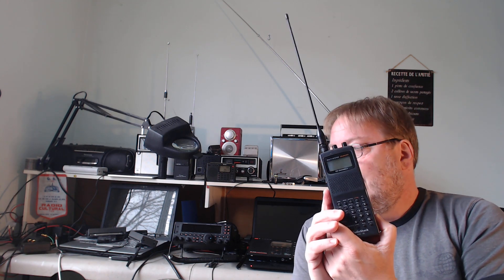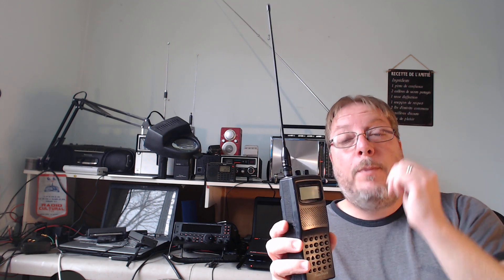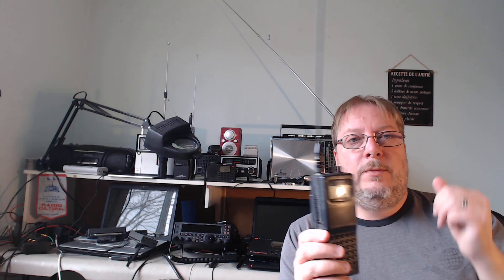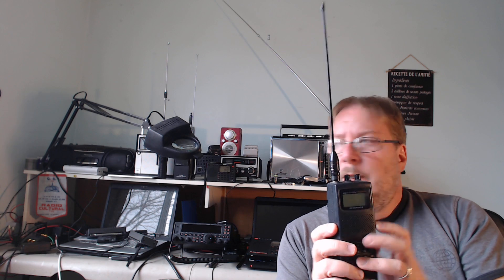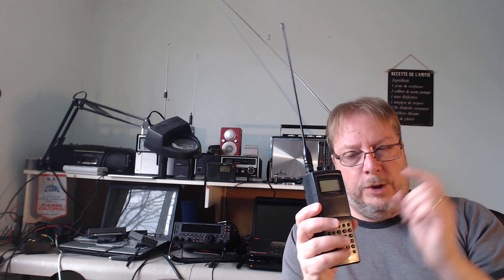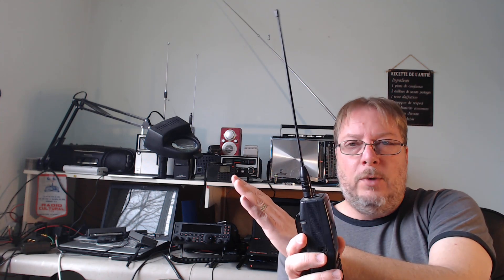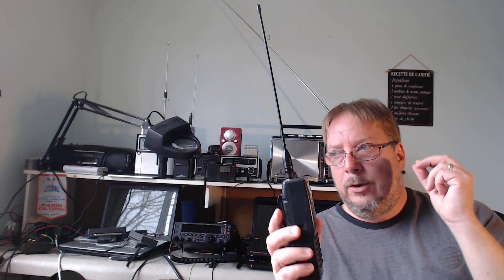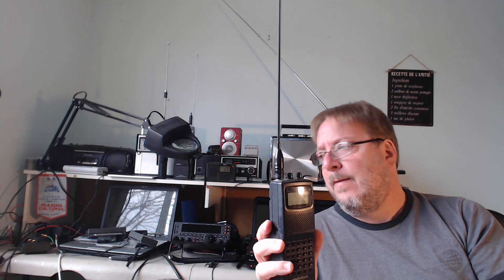VHF UHF Tip 33 Use limit search on your scanner radio to find more signals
Limit search is fun to use and can make you discover tons of new signals on a limited area of the bands